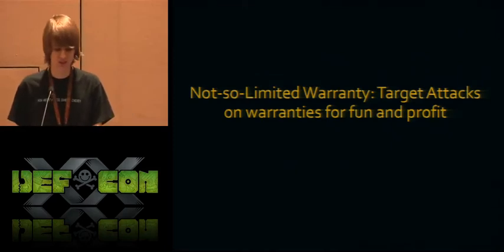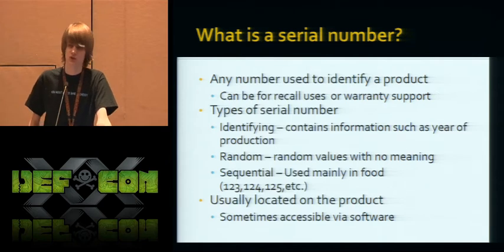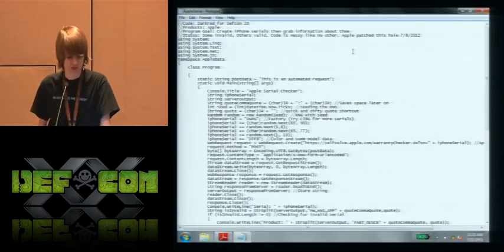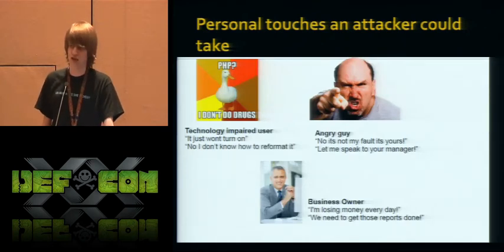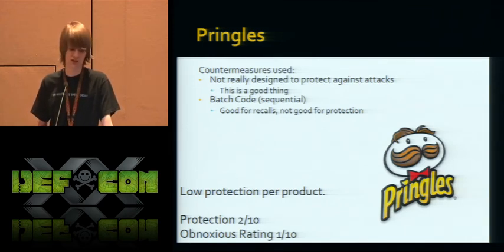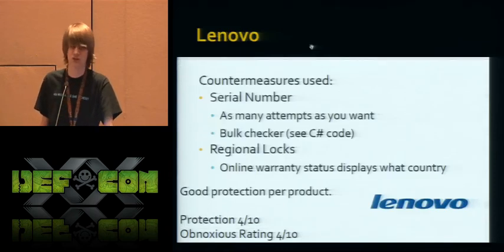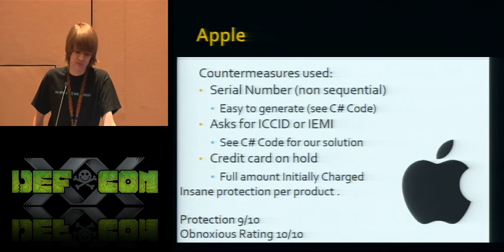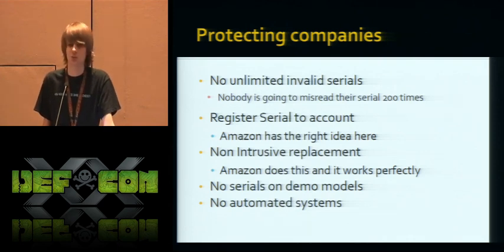[DEFCON 20] Not-So-Limited Warranty: Target Attacks on Warranties for Fun and Profit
Not-So-Limited Warranty: Target Attacks on Warranties for Fun and Profit

Darkred

Frequently people consider a serial number as nothing but a number but in this presentation you will be shown the multitude of ways in which an attacker could utilize serial numbers to hurt you,to hurt companies as well as to track your movements. A brief primer on the function and use of serial numbers in the real world will be provided. Focusing on Apple, Amazon and Pringles and providing in-depth insight into the varying degrees of trust a serial number will gain you. Attack vectors ranging from Apple to Pringles and everywhere in between along with points about how to prevent similar tragedies from occurring with your product.

Darkred is a high-school student currently residing in the United States. In his free time, he enjoys testing the vulnerabilities of companies' security and warranty policies. He does this in order to make said companies aware of serious flaws in their policies. His tests range from High Value Electronics to free coupons for soda and chips. With this information, he hopes that big companies like Apple can protect their warranty policies and their consumers.